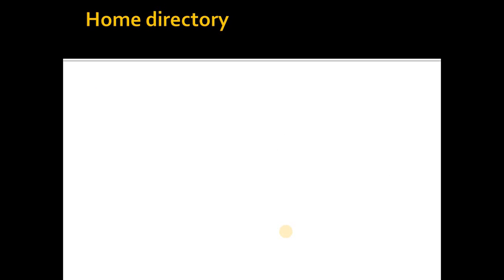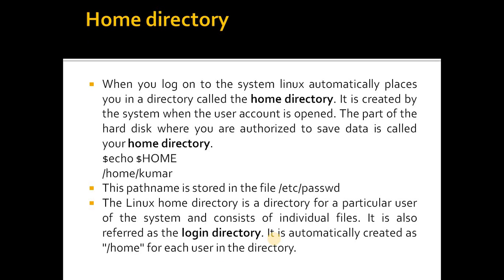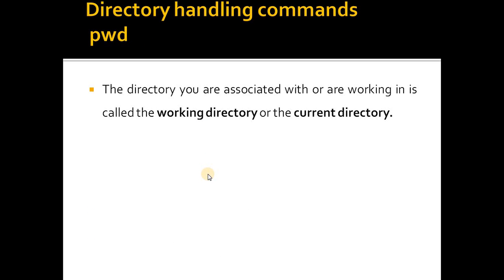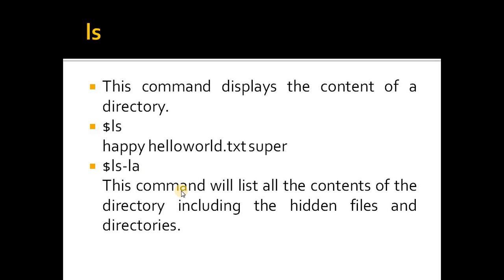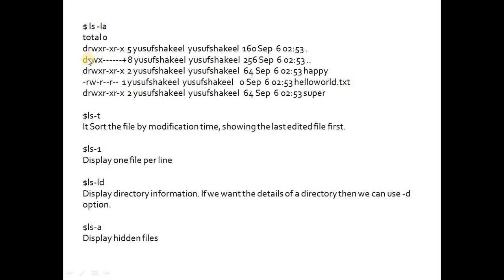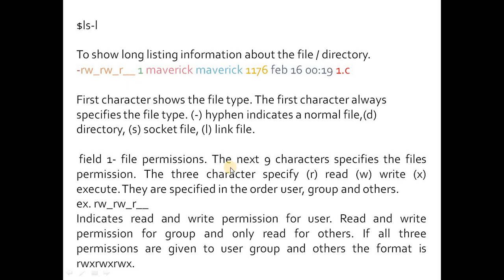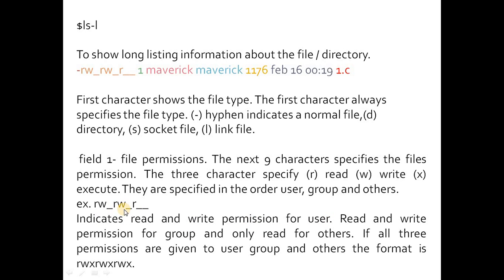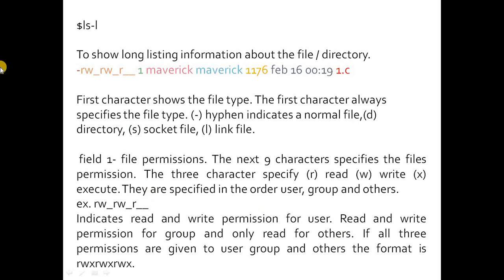Directory and Directory handling commands pwd and ls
Directory, home directory and Directory handling commands pwd and ls